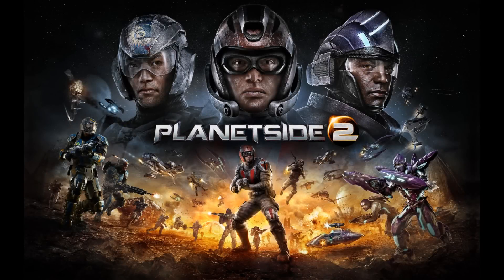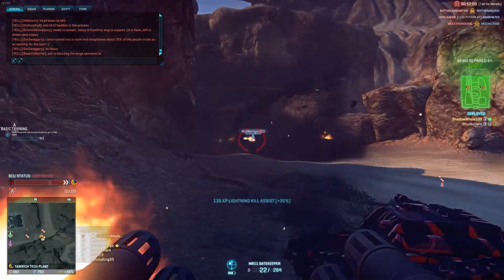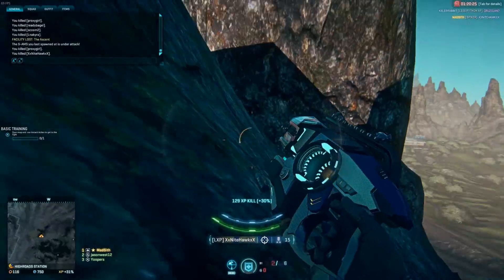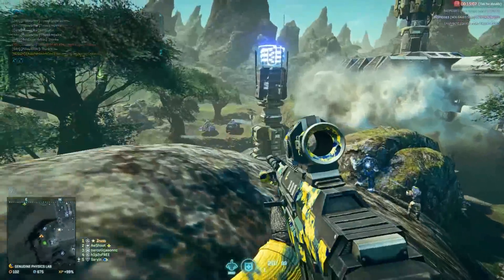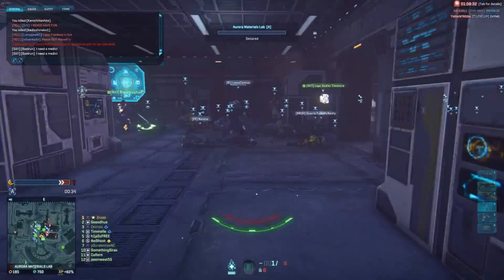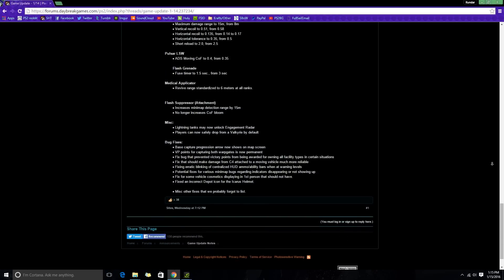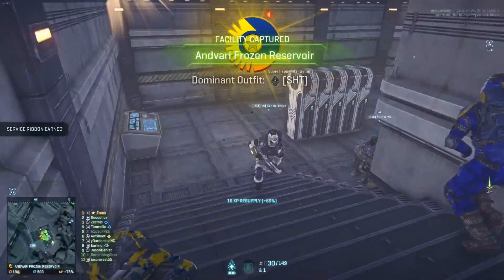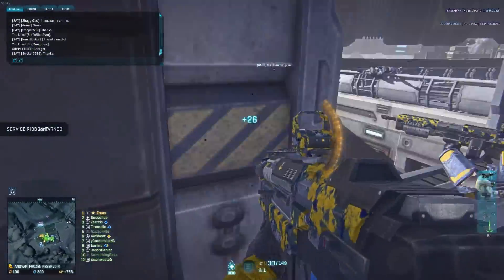One of my favorite games: Planetside 2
Heyo! This is a video that gives a short run-down of the PC version of Planetside 2. I intend for this video to lead into a tutorial series I have planned , which is geared towards helping both newer players and veterans enjoy the game.